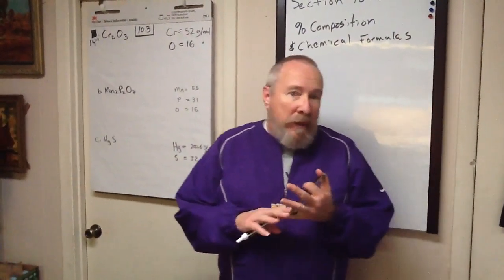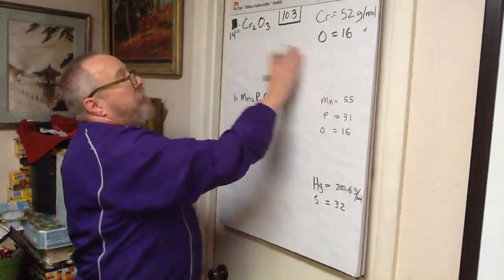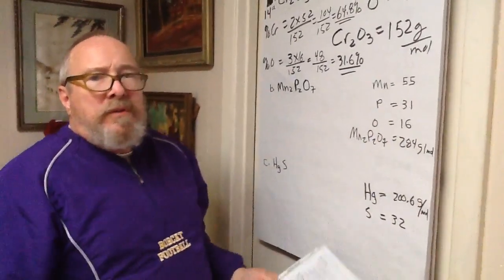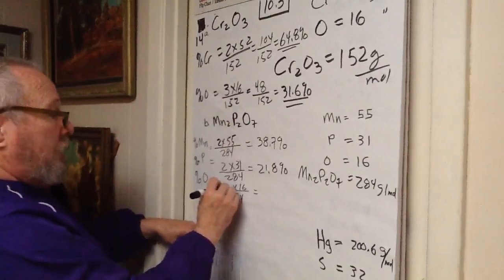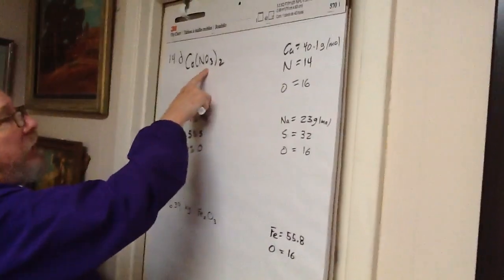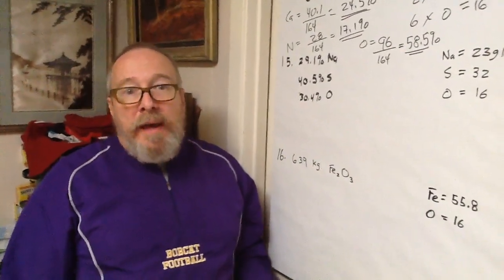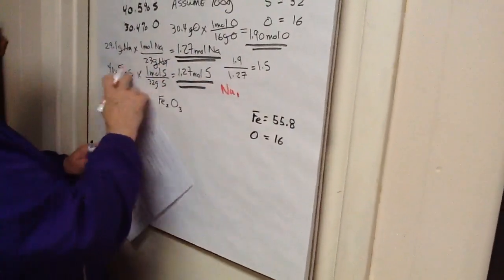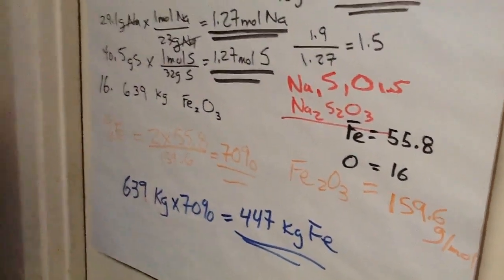DHS CHPT 10 3 Sample Problems